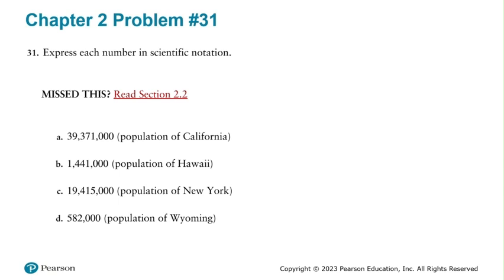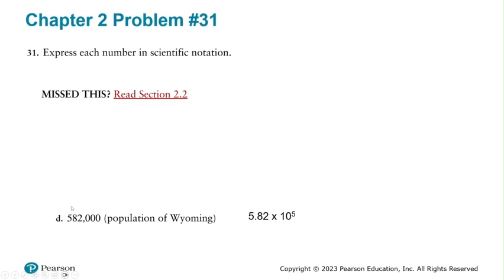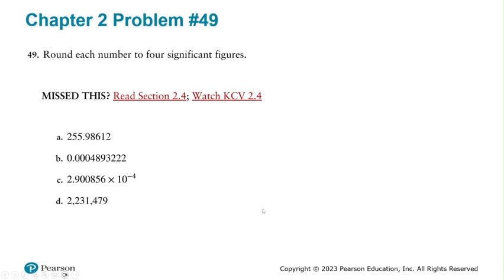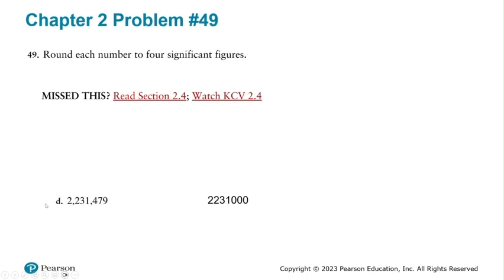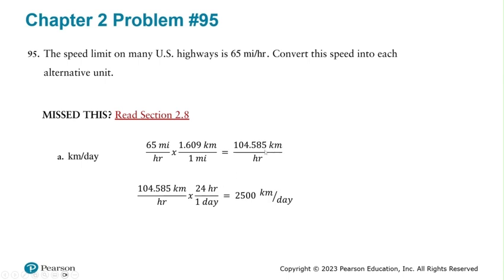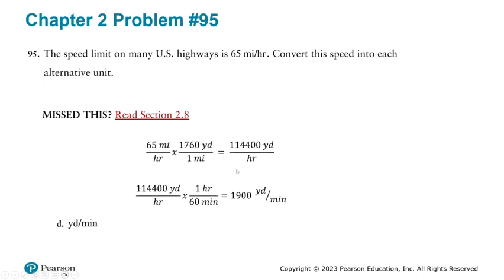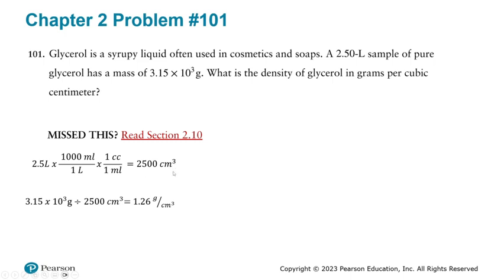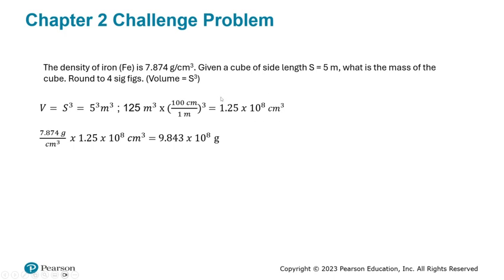Chapter 2 Problem Solving